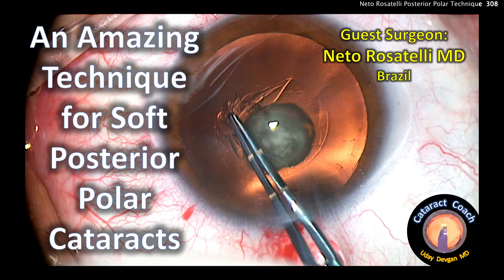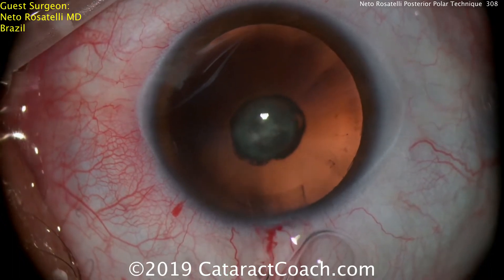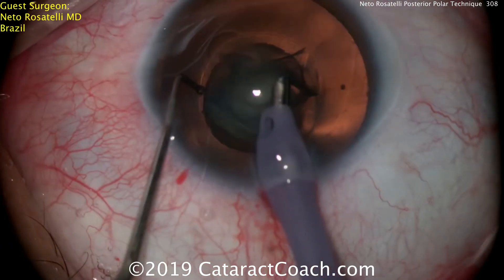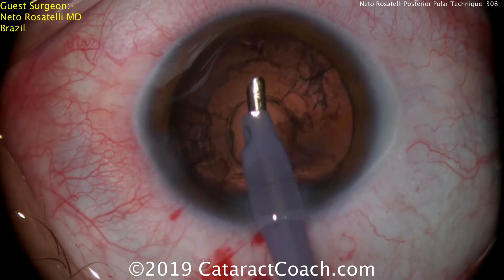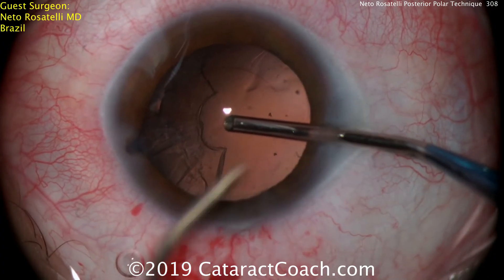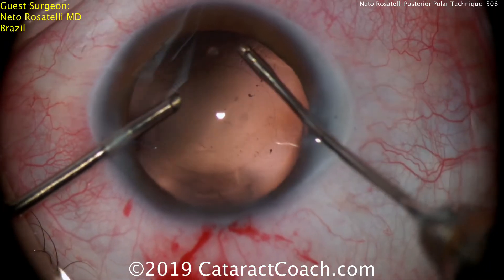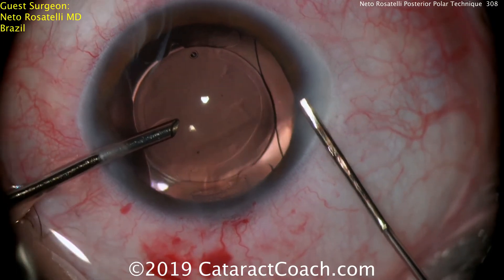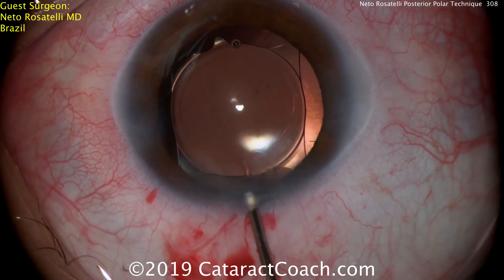Amazing technique for soft posterior polar cataract surgery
Please go to CataractCoach.com to sign up for the daily emails. By watching only the youtube videos, you are missing out on so much!

We have featured many videos about posterior polar cataracts and the techniques that can be used to successfully operate on these patients. The primary issue is that the posterior capsule is weak, fragile, or even absent at the site of the posterior polar opacity.

The key message is to avoid hydro-dissection since this can rupture the posterior capsule! We must perform only hydro-delineation.

If you have been learning from CataractCoach.com then you have already learned from many posterior polar cases. The techniques that we have featured before include:

visco-dissection in a softer nucleus
visco-dissection in a dense nucleus with a smaller pupil
visco-dissection by a resident surgeon still in training
nucleus bowl-out technique by a guest surgeon
hydo-delineation technique by a resident surgeon
an open central capsule with partial anterior vitrectomy
a posterior polar that was not discovered until the day of surgery